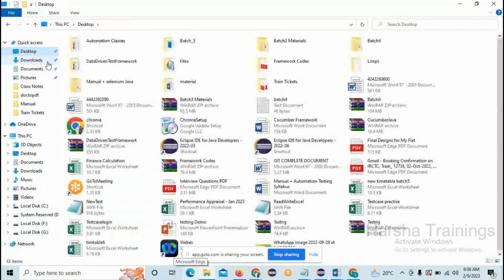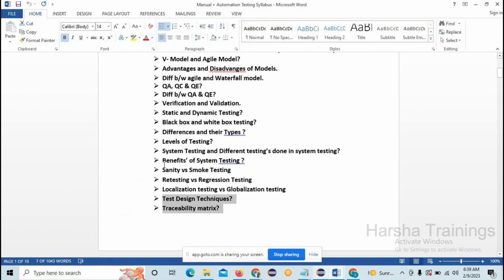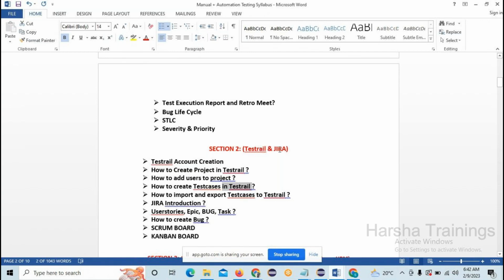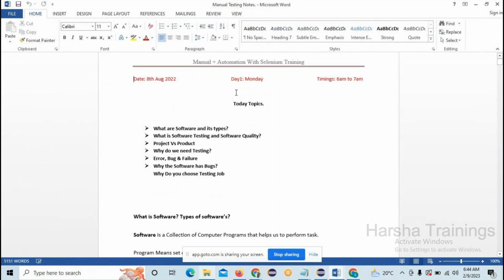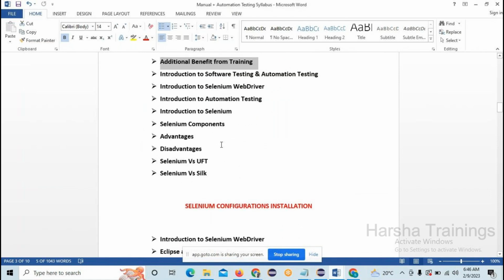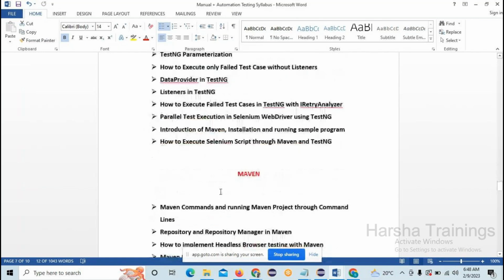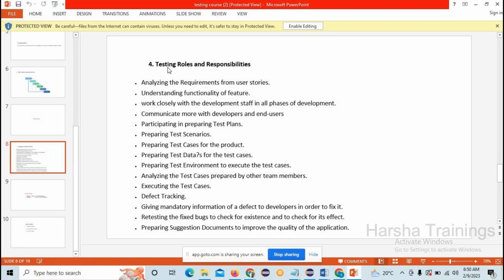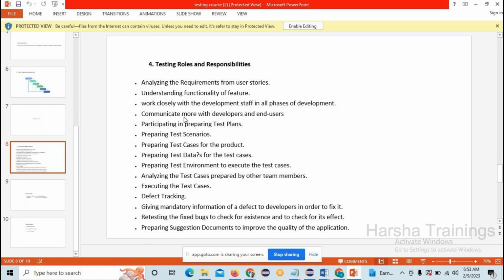Manual Selenium +Testing Wiith Java Demo 02 |Selenium Syllabus | Manual Selenium +Testing Tutorial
Hello All! In this video, we have discussed about Manual Selenium +Testing Wiith Java Demo 02 |Selenium Syllabus | Manual Selenium +Testing Tutorial

Regards,
Harsha Trainings,
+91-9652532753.